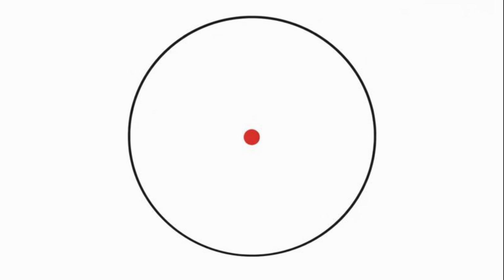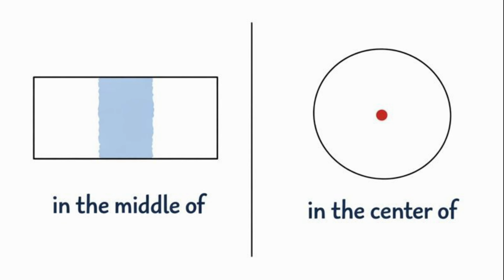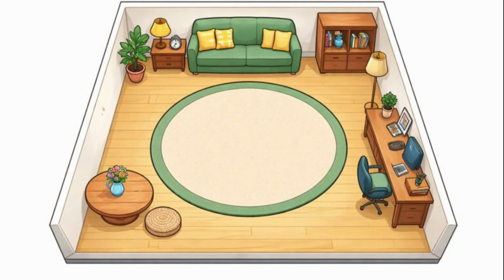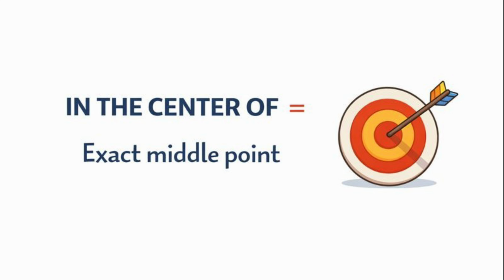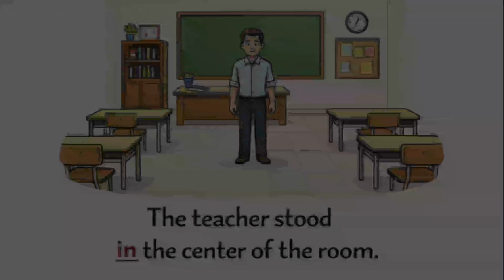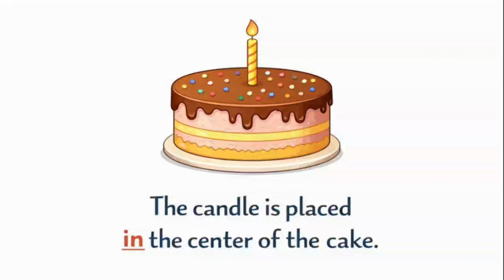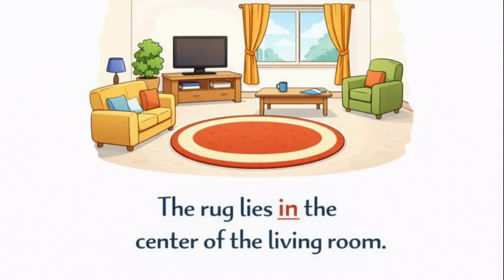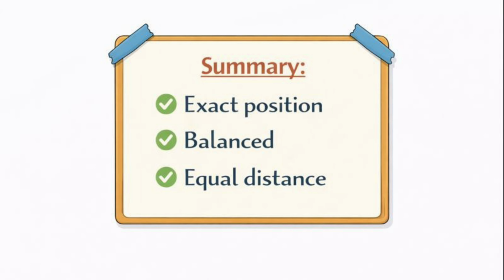IN THE CENTER OF | Prepositional Phrase of Position in English | Episode - 39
Many English learners feel confused between “in the middle of” and “in the center of.”
Although they sound similar, they are not always interchangeable.

In this lesson, you’ll clearly understand how to use “in the center of,” a prepositional phrase of position that describes an exact and balanced central point, equally distant from all sides.

This video explains the meaning step by step using clear visuals, real-life examples, smooth narration, and simple memory tricks, helping you use this phrase accurately and confidently in everyday English.

📌 What you will learn in this video:

The exact meaning of in the center of

How in the center of focuses on precise position

The difference between in the center of and in the middle of

Why accuracy and balance matter with this phrase

10 clear sentence examples with visual explanations

An easy memory trick to remember the rule

🔑 Simple rule to remember:

IN the center of → exact middle point, equally distant from all sides

IN the middle of → a general position between two ends

Examples:

The vase is in the center of the table.

The fountain is in the center of the square.

The arrow hit the center of the target.

This lesson is perfect for:
✔ English learners
✔ Spoken English improvement
✔ Grammar clarity
✔ Prepositions of position
✔ Students and competitive exams
✔ Everyday English communication

📺 Watch till the end to confidently use “in the center of” and avoid a very common English confusion.

🔜 Previous Episodes in This Series:

ON THE CORNER OF

AT THE CORNER OF

IN THE CORNER OF

AT THE END OF

IN THE MIDDLE OF

🔜 Next Episode:

Preposition of Place: ALONG